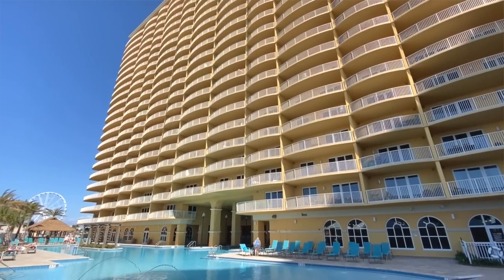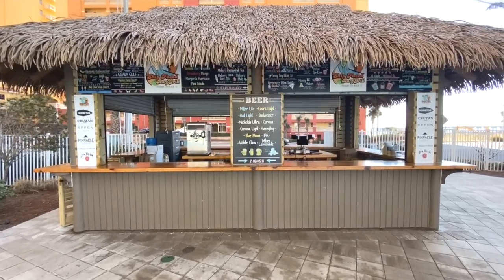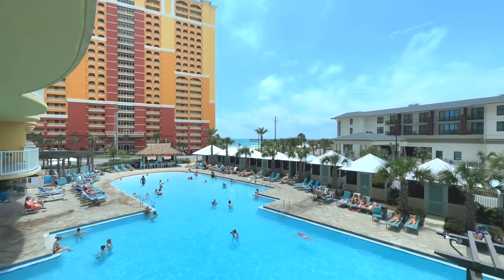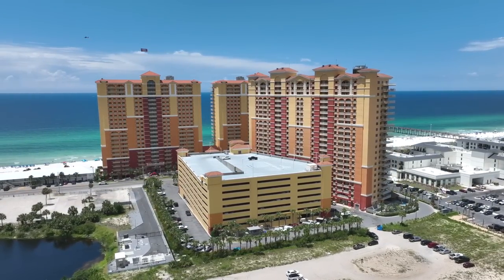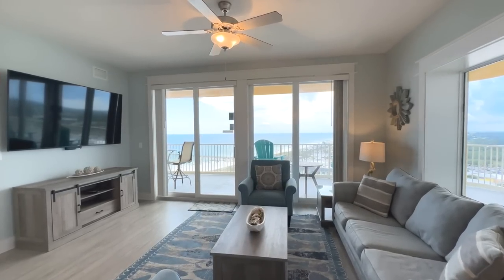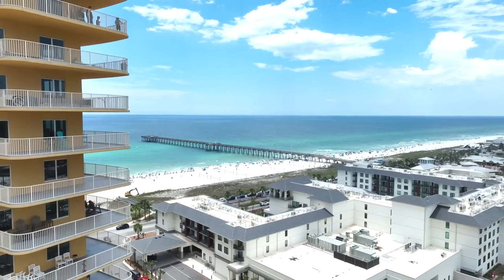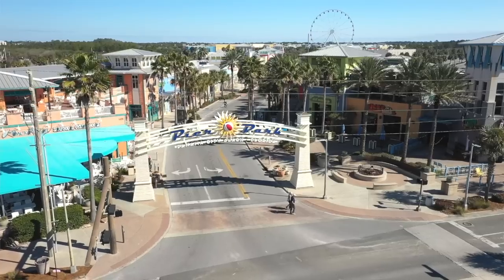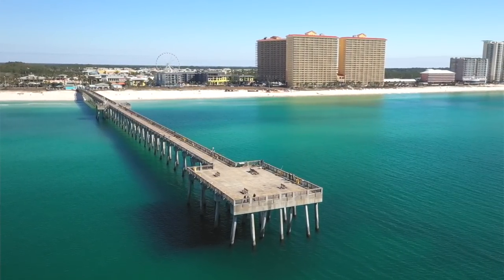Come See Inside Two Beautiful Condos In Calypso Tower 3 In Panama City Beach!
Calypso 3-208 and 3-1612 are both great units to own in Panama City Beach. If you like lower floors, 3-208 is a 1BR/2BA with bunks and if you like higher floors, 3-1612 is a 3BR/3BA end-unit. Both are offered fully-furnished with serious upgrades. Take a look!

Looking for more information info on real estate in PCB or on 30A?

Craig Duran - Realtor
the Duran Group at Berkshire Hathaway HomeServices

Sign Up For FREE E-Alerts (get notified when units come up for sale, change price or CLOSE):